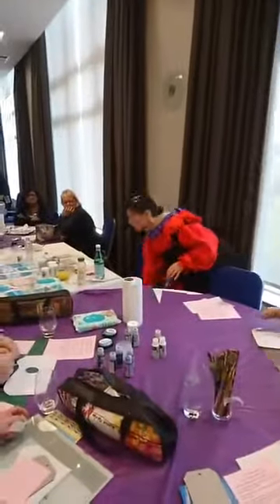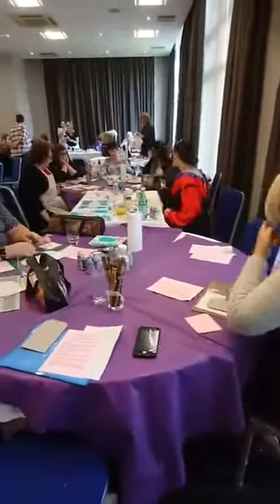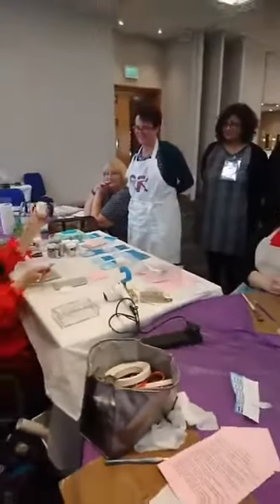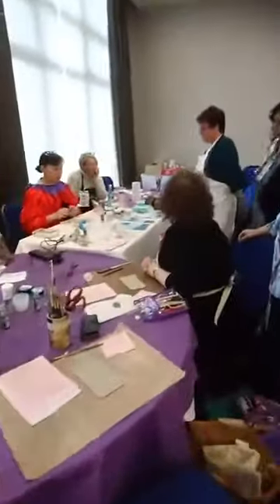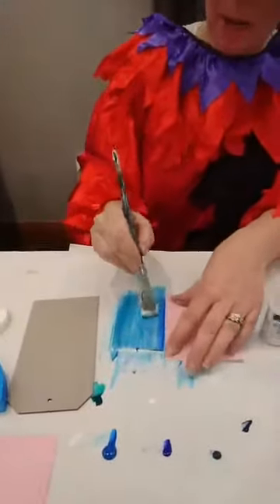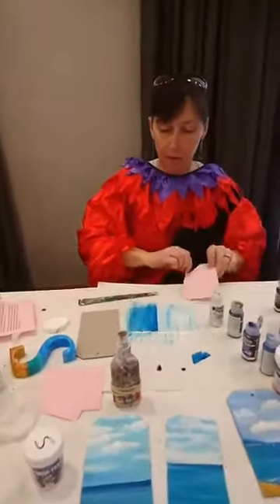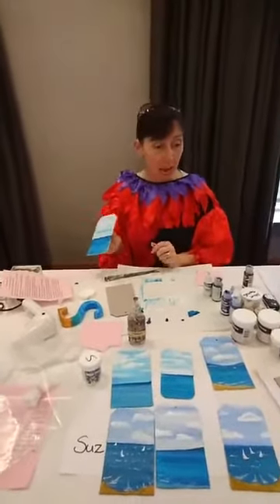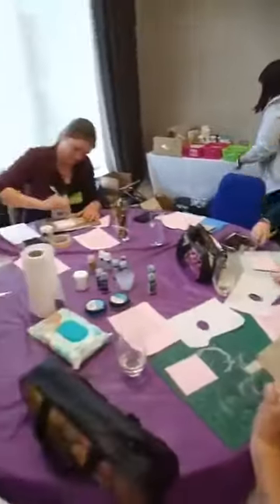Super Quick Seascape Class at Ministry of Mixology 18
My super quick Seascape make and take at the Ministry of Mixology Art Retreat in April 2018 - to the part where the student who kindly started to record it had to take her seat and get started!Just a quick introduction to painting a sea scene. Hope you have a go!